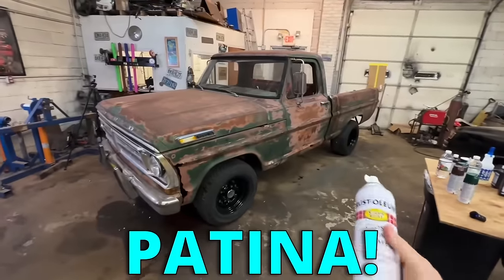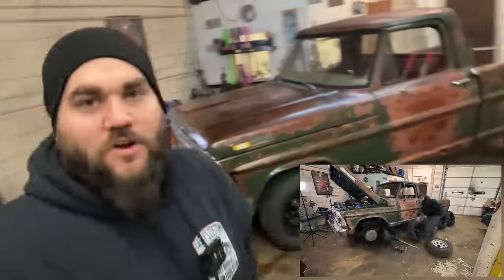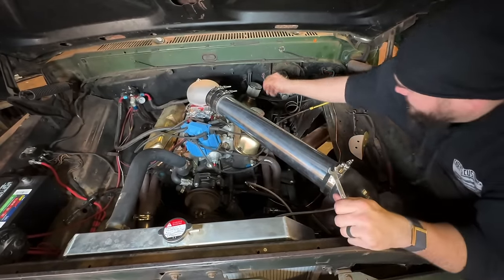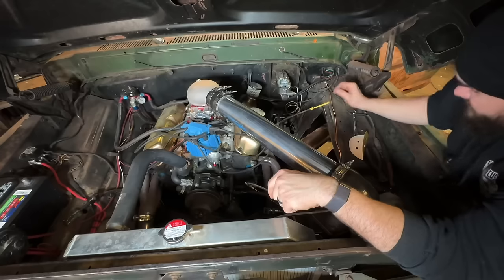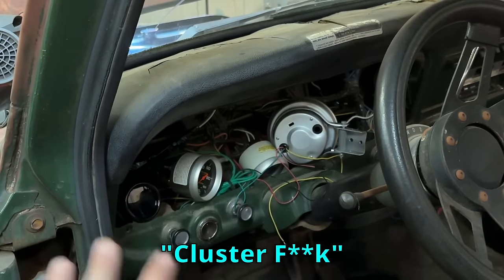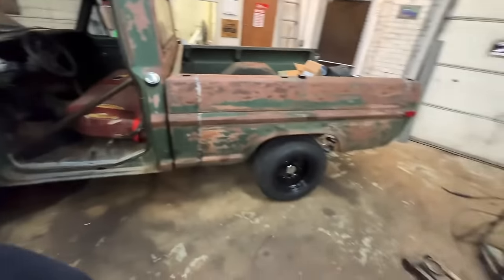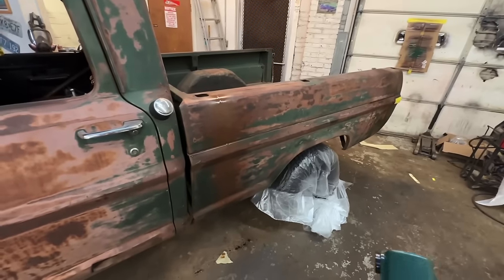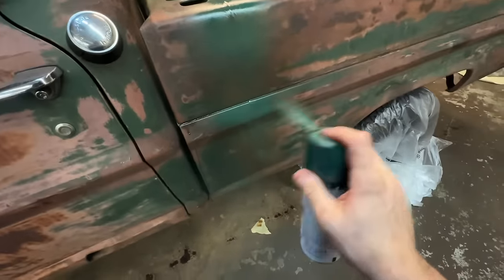SPRAY PAINTING MY TRUCK WITH TURBO CANS! SHORT BED CONVERSION GETS PAINT! NASCAR FORD F100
Painting my truck with turbo cans! Also doing some welding to try and finish up the short bed conversion!